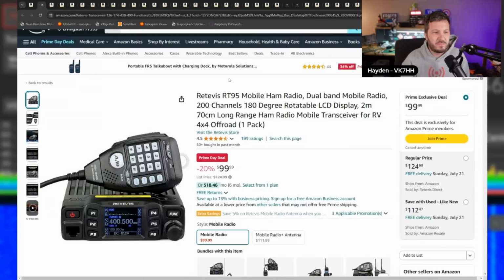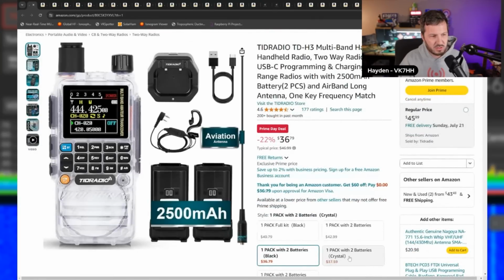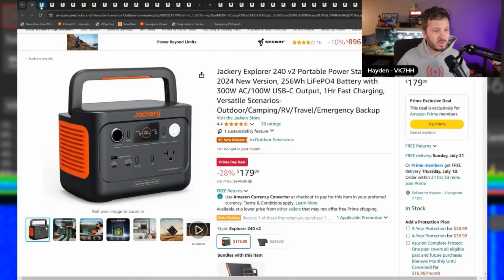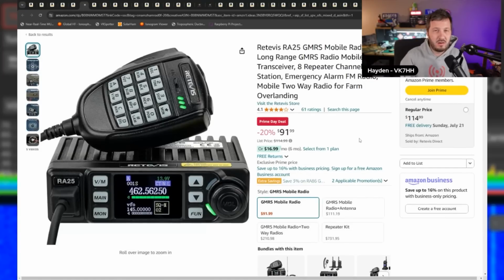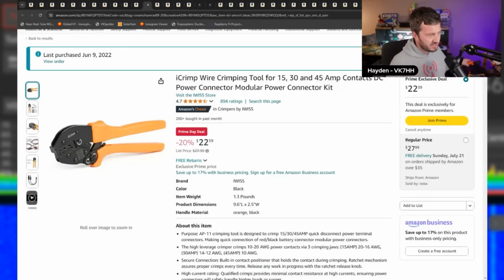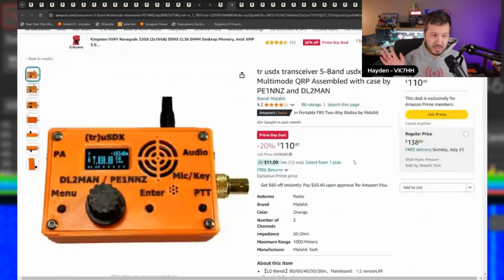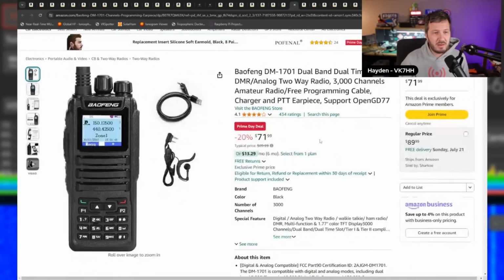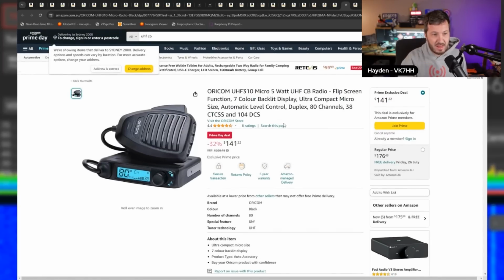BEST Ham Radio Amazon 2026 DEALS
Amazon has some decent ham radio deals for Prime Day 2024! Join us as we go through some of the best amateur radio accessories, antenna, radios and more that you can purchase on Amazon.

Retevis RT95
QUANSHENG UV-K5
QUANSHENG K6 UVK5(8)
BAOFENG USB Programming Cable
TIDRADIO TD-H3
TIDRADIO TD-H3 (Dual Pack)
BAOFENG UV-5G Plus GMRS
BAOFENG UV-5G Plus GMRS (Dual Pack)
Jackery Explorer 240 v2 Power Station
Jackery Explorer 1000 Power Station
Renogy 200W Solar Panel
ON AIR SIGN LED LIGHT
Redodo 12V 100Ah LiFePO4 Battery
Retevis RA25 GMRS Mobile Radio
KAIWEETS HT208D Inrush Clamp Meter
ECOFLOW Delta 2 Portable Power Station
Portable Tinysa Spectrum Analyzer
AURSINC Upgrated NanoVNA-H4
TinySA Ultra
Anderson Crimping Tool
AURSINC MMDVM Hotspot Board
Radioddity QT40 10 Meter Radio
Xiegu G90 HF Radio Transceiver
Compact 12V 12Ah Lithium Battery
(tr)uSDX transceiver 5-Band
Yaesu 2 pin DC lead
Yaesu/Icom 4 pin DC lead
Radtel RT-600 (Quansheng)
Yaesu MH-48A6J Spare Mic
Lora32 Meshtastic Board
Baofeng DM-1701 DMR Radio
BAOFENG GT-5R PRO Ham Radio
Fluke 117 Digital Multimeter
YIHUA 926 III 60W Soldering Iron
More Soldering Irons
ORICOM UHF310 5 Watt UHF CB